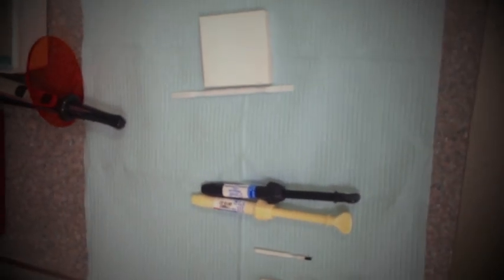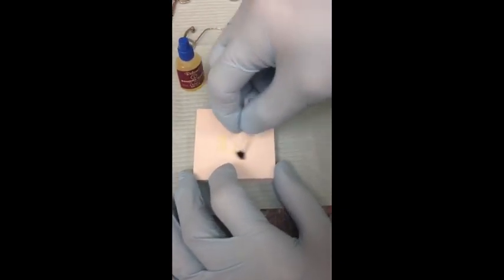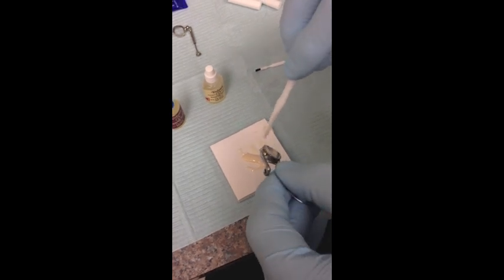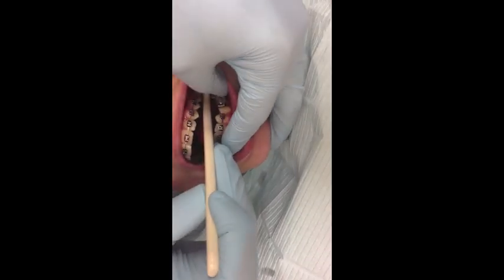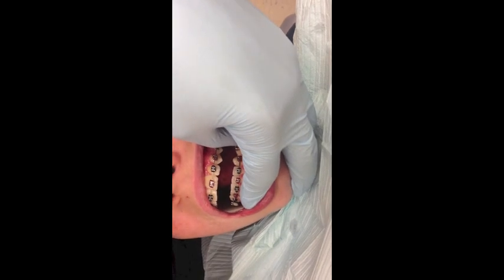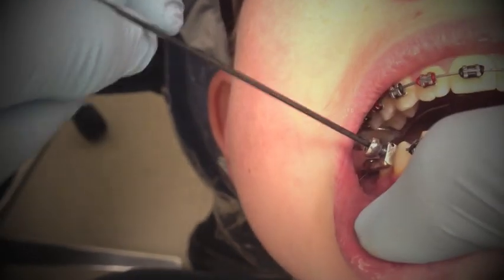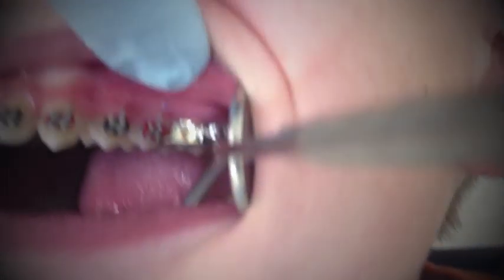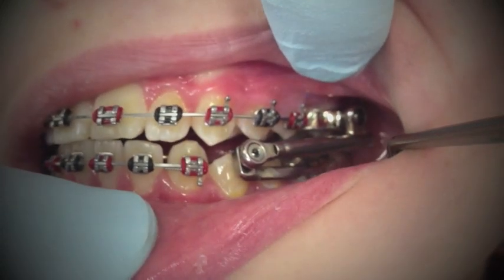Herbst Appliance for correction of class II correction with braces 2013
The delivery/cementation of Herbst Appliance. The Herbst appliance is used for jaw correction.  Often times the lower jaw is the last part of the face to grow.  In some cases, the growth is slowed, resulting in a large overjet.  If timed accordingly, the Herbst appliance can stimulate the jaws to grow at the condyles by propulsing or positioning the lower jaw forward so that it can catch up with the upper jaw.  Subsequently, making the overjet smaller.  The herbst appliance can be used with or without fixed appliances, also known as 'braces'.